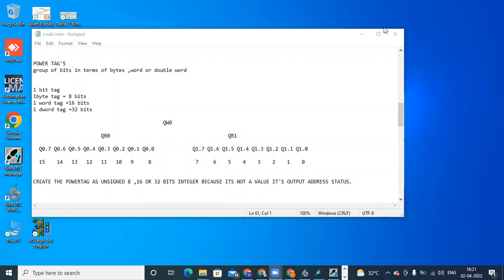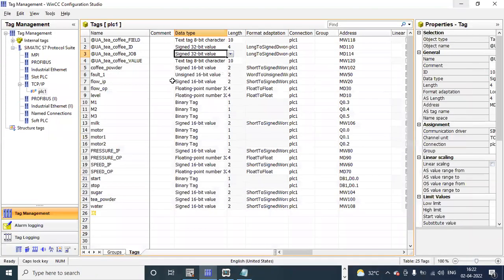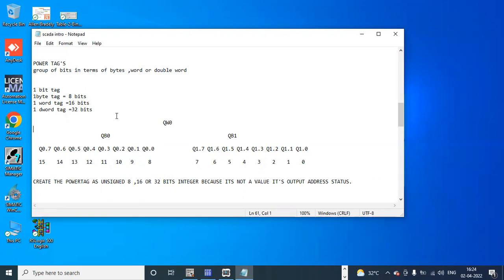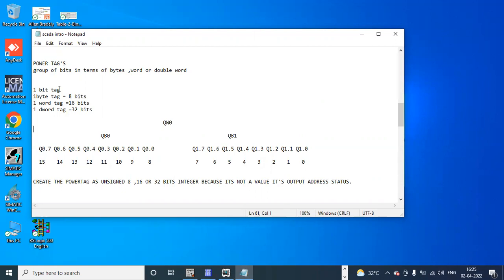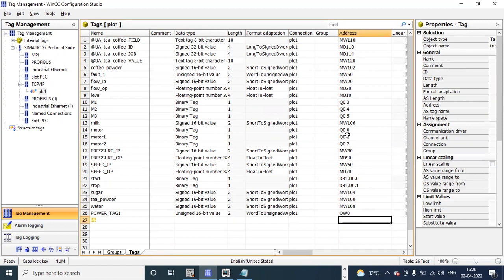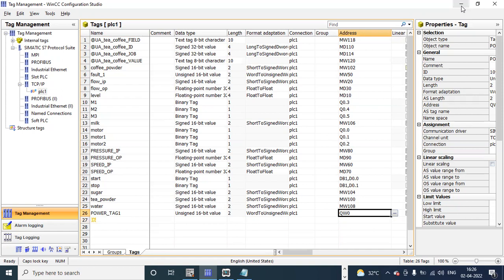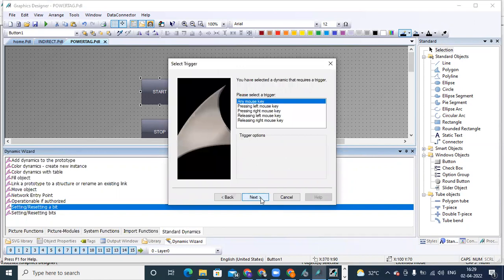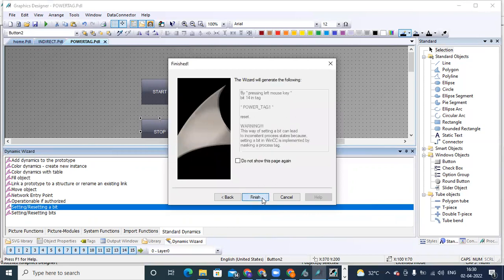Lecture # 12 : Power tag's in WINCC SCADA